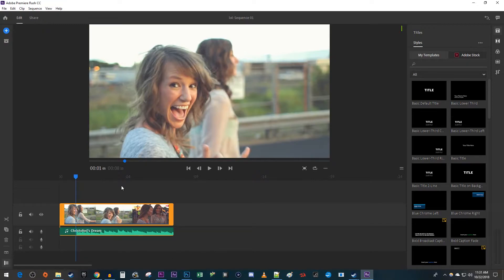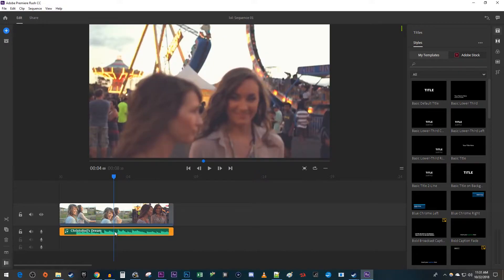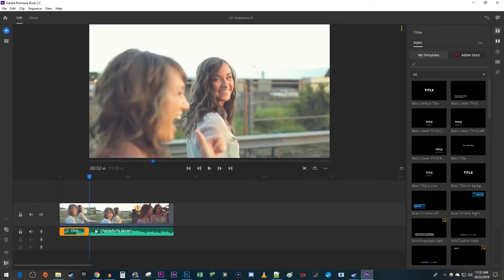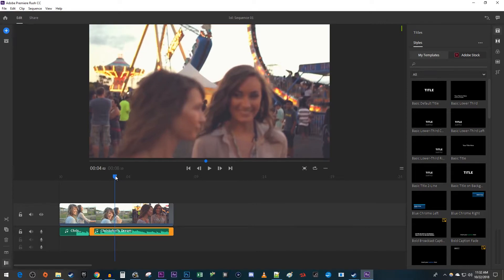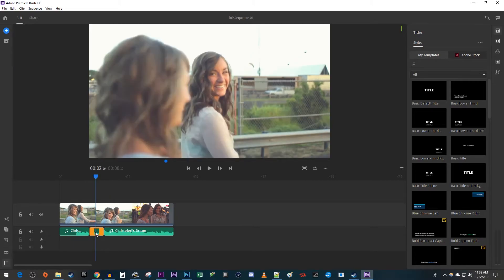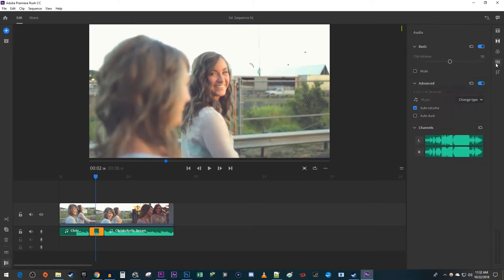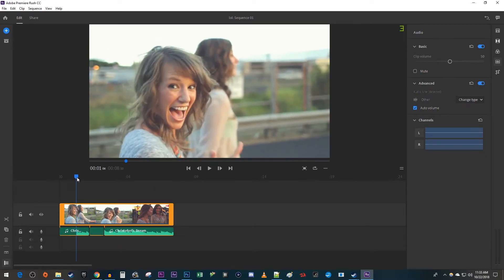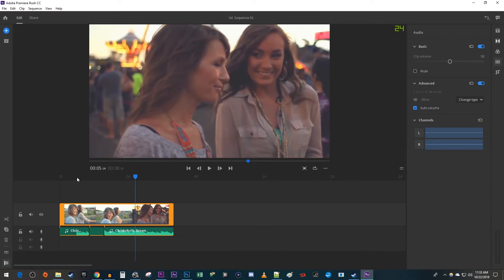Premiere Rush CC : How to Mute Part of Audio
A tutorial on how to mute part of your audio clips in Premiere Rush CC.  I also demonstrate how to trim and cut audio.